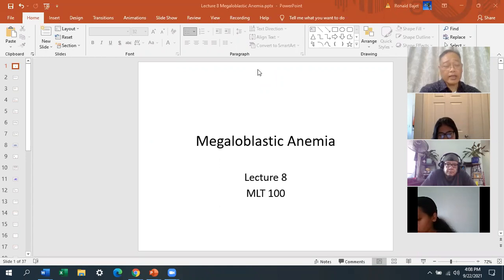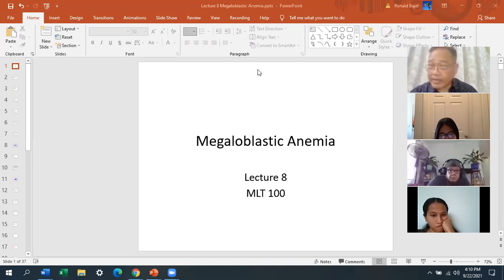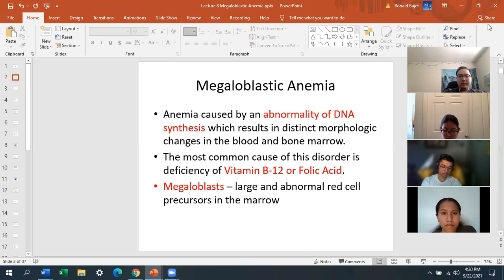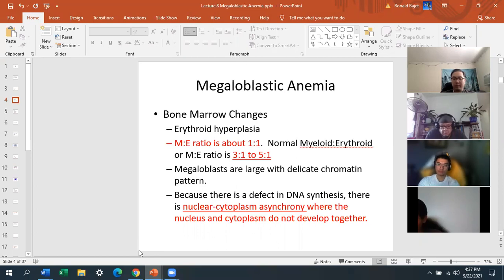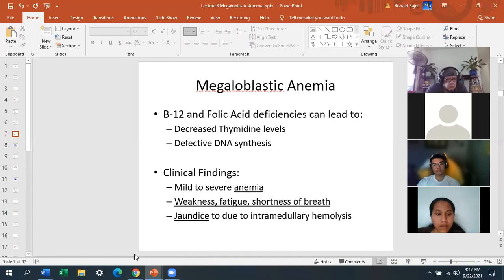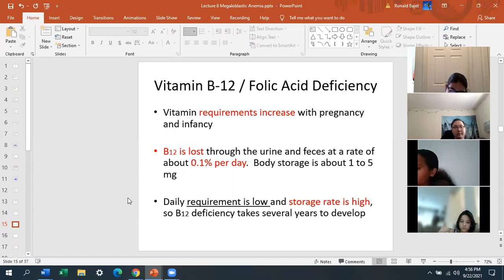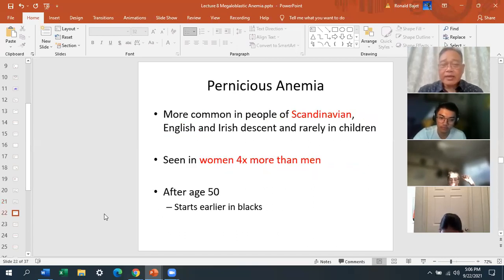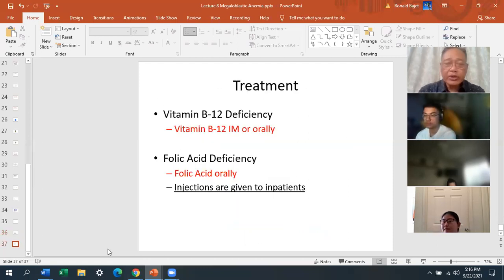Lecture 8 - Megaloblastic Anemia